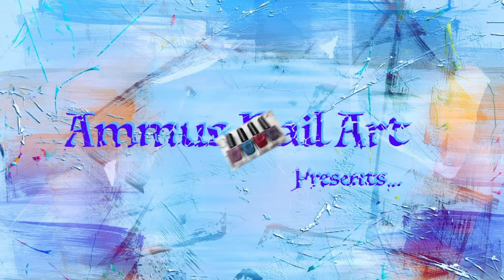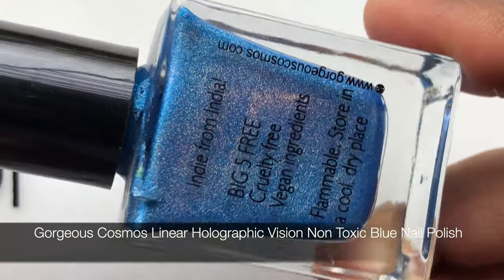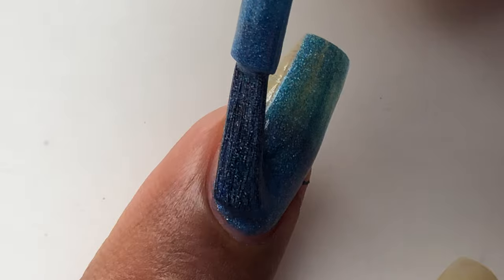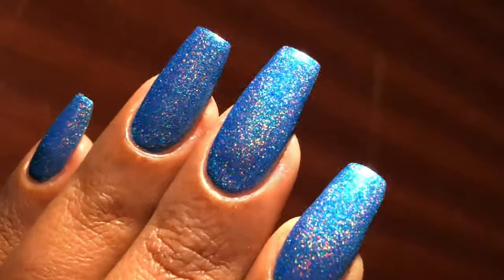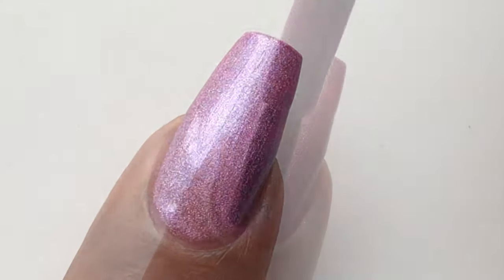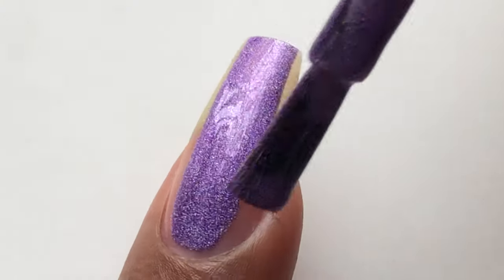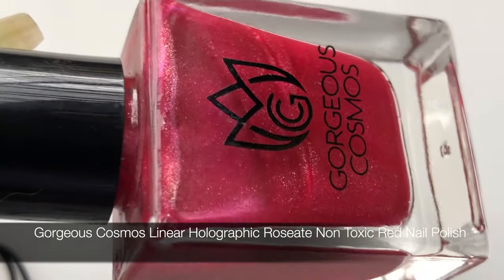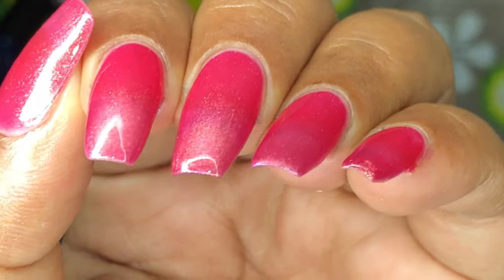GORGEOUS COSMOS LINEAR HOLOGRAPHIC POLISHES || REVIEW & SWATCH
Hello All,

Thank you for dropping in. So today we are going to review a bunch new holographic polishes introduced to the Indian Nail Community. I am so happy to be the first one to share this review video with you all.

Now please enjoy the video and let me know what do you guys think!!

Love
Ammu

💜 Products Links 💜

💠 Songs I use on my videos are from YouTube Library